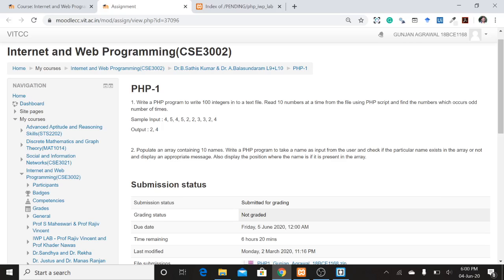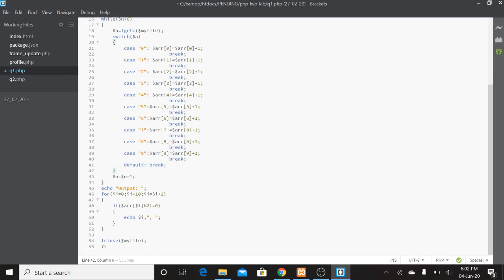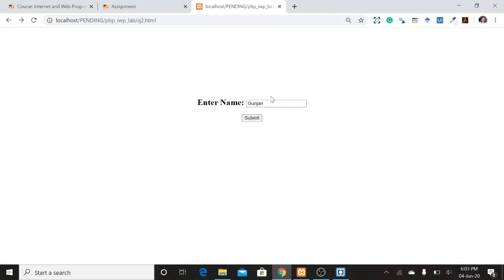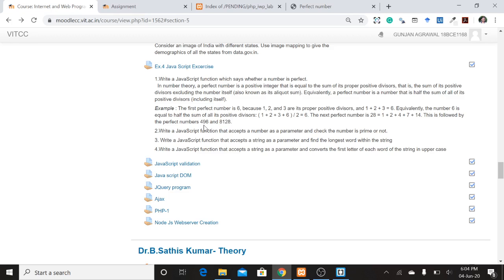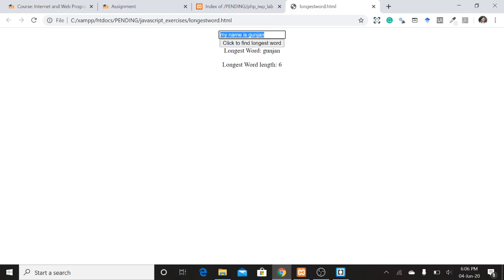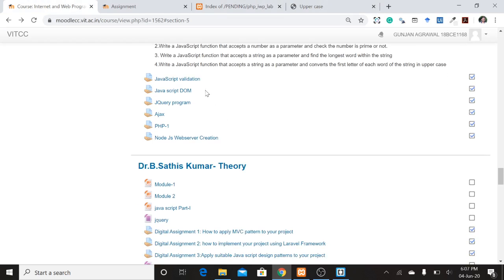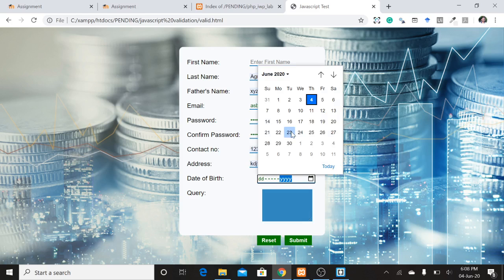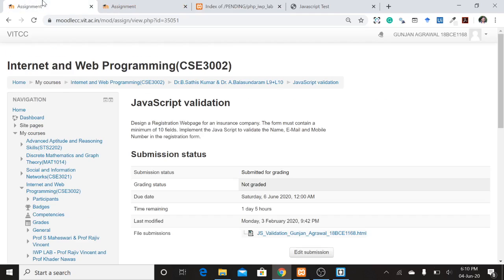IWP Lab pending exercises Gunjan Agrawal 18BCE1168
The exercise contained here are:
php-1 exercise
javascript exercise
javascript validation